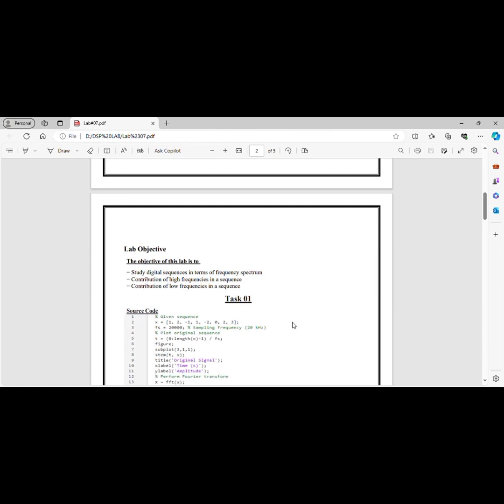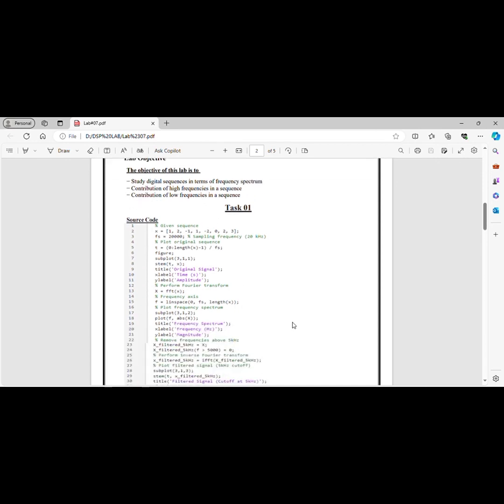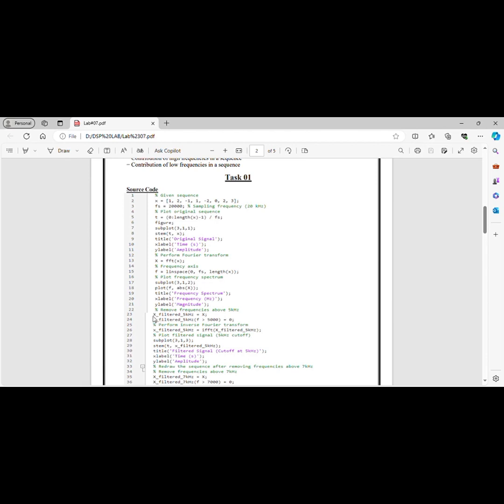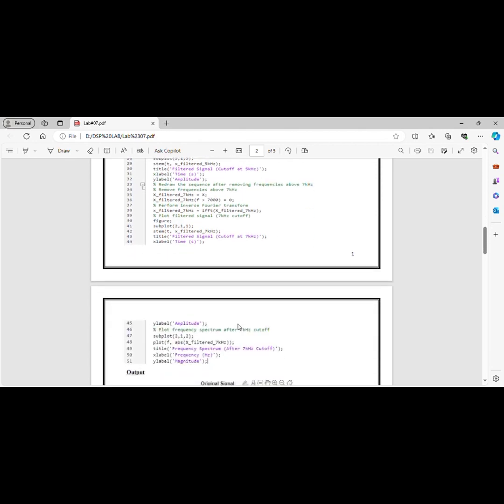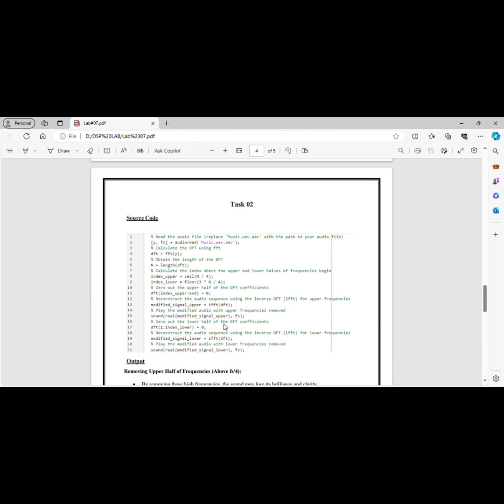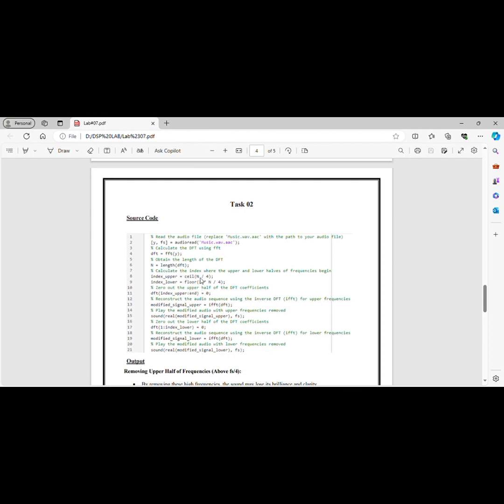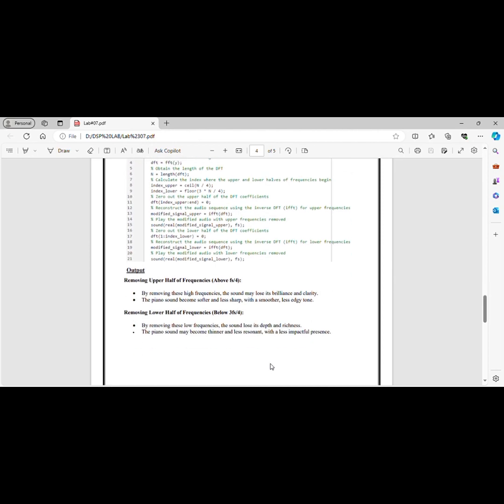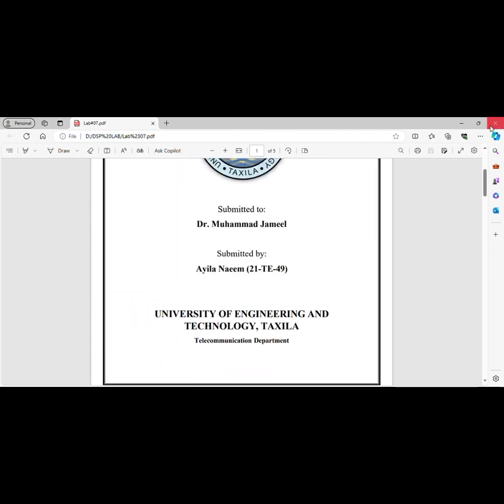DSP LAB 7